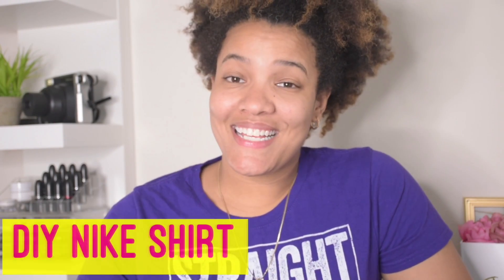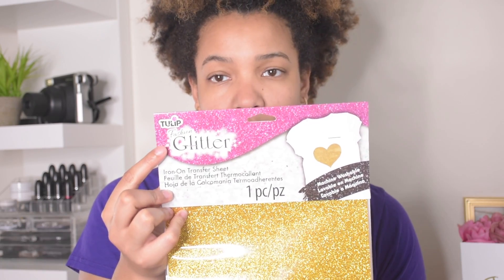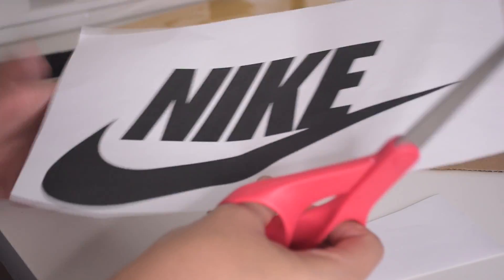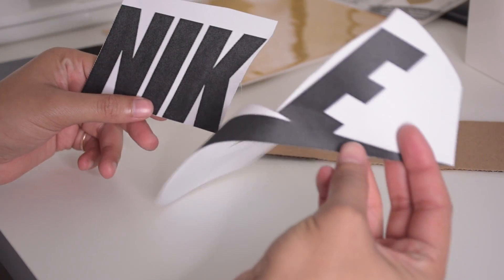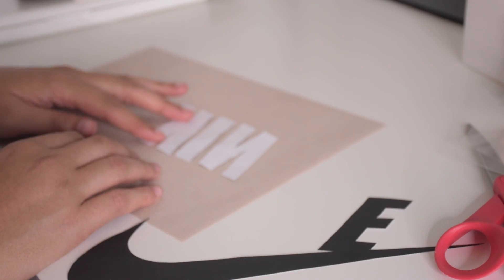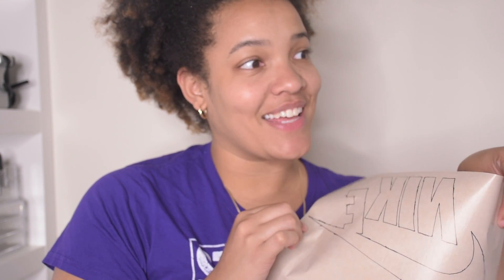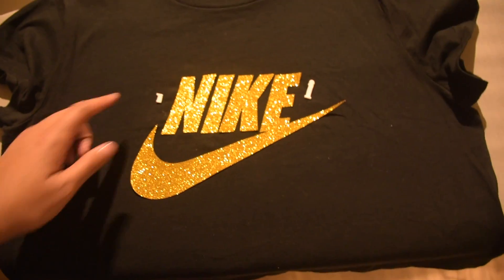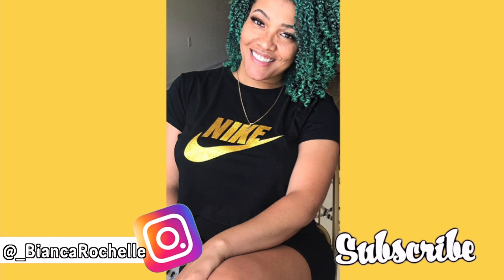HOW TO: DIY Nike Shirt EASY | Fake It Till You Make It In 2019!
Hey guys! I haven't done a DIY in a while so in today's video I will show you how to DIY an affordable and EASY Nike shirt. These same steps can apply to ANY brand you want. This shirt is for you to wear solely and NOT FOR RESALE. =]

These transfer sheets can be bought at any craft store (AC Moore, Michaels, JoAnn, etc) and they are sold online as well (Amazon, etc). I love these transfer sheets because they're light weight, and machine washable!

This project only took me 30 minutes!

Thank you so much for checking out my channel. Please let me know what you would like to see more of. I look forward to making a bunch of videos for you all. Always remember to be brave, be bold, and be free! Fake it till you make it! =P